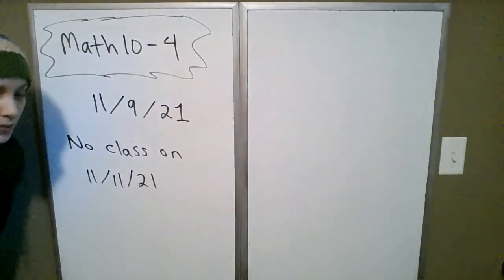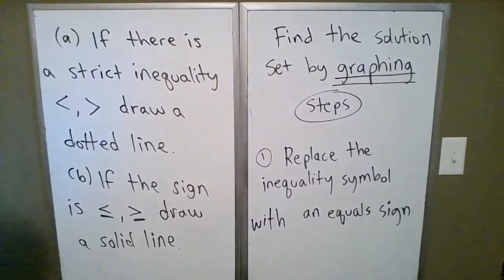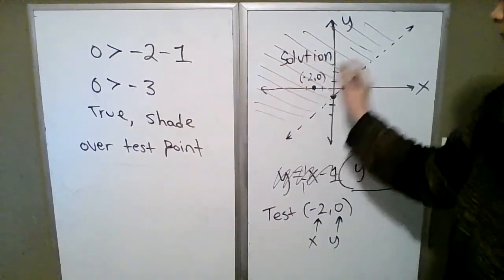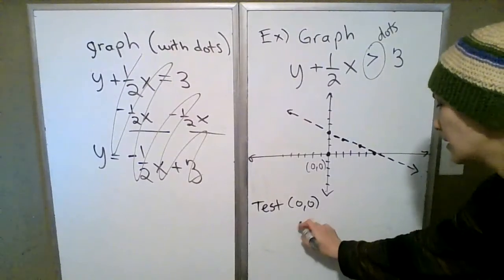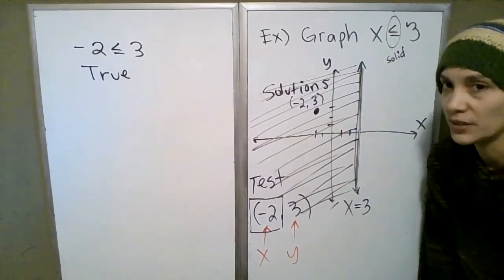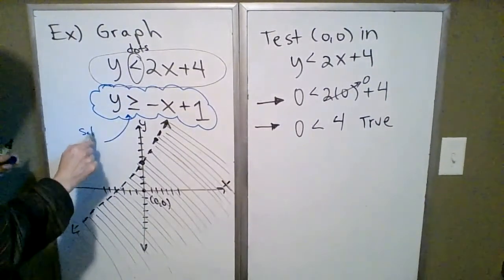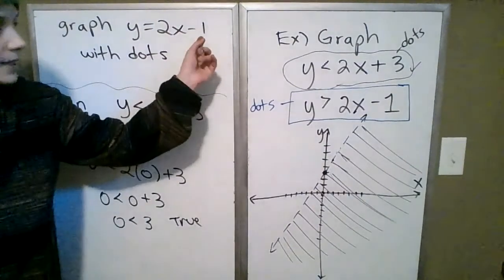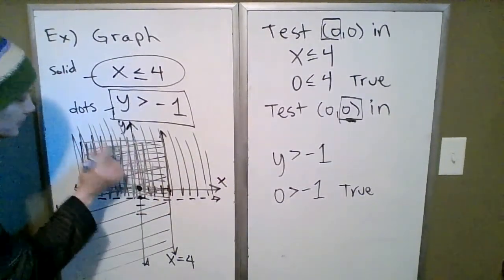Math 10-4, 11/9/21